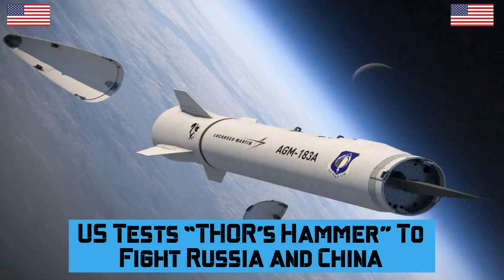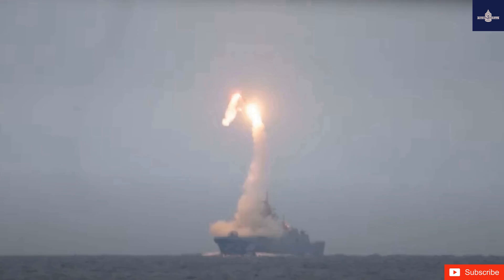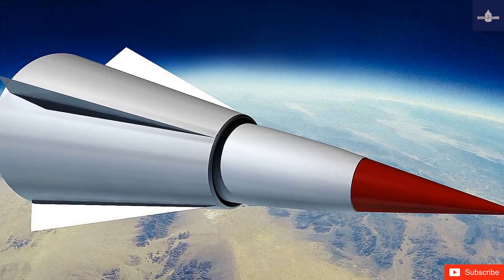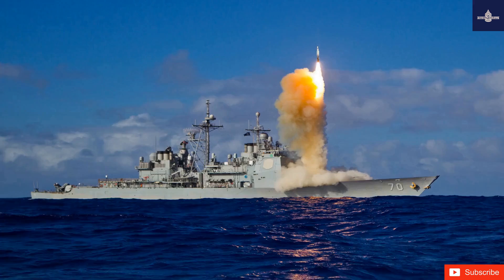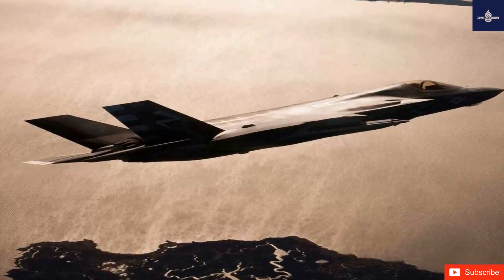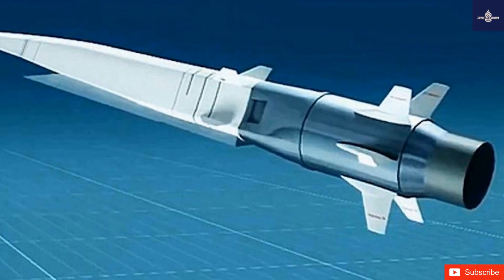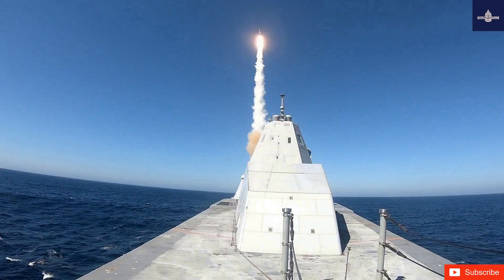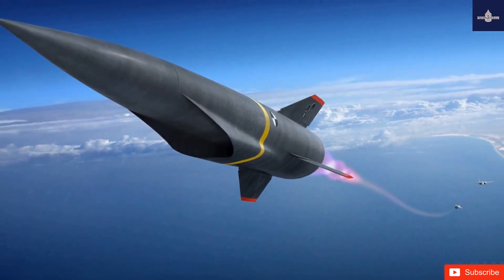US Tests “THOR’s Hammer” To Fight Russia and China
US Tests “THOR’s Hammer” To Fight Russia and China. The department of defense described it as “an important milestone,” stating that the test vehicle successfully fired several times. The test demonstrated the effectiveness of ramjet propulsion technology and showed considerable increases in effective range. The US and Norwegian governments jointly established the THOR-ER program in 2019. Its goal is to create full-size prototypes of solid-fuel ramjet technology that are affordable, capable of reaching high speeds and have an extended range. The program will culminate in flight demonstrations under real-world circumstances. In April 2020, the department stated that the THOR-ER defense project aims to develop solid-fuel rocket engines that allow missiles to travel at hypersonic speeds.  The program relies on cooperative research efforts involving the Office of the Undersecretary of Defense for Research and Engineering, the Norwegian Defense Research Establishment, Nammo, and other defense partners.
The recent tests achieved the goals of THOR-ER Phase 1. Phase 1’s objective was to demonstrate jointly developed propulsion technology in flight, including novel high-energy fuels, sophisticated air injection, and throttling techniques, all of which will be necessary for future mission-flexible solid fuel ramjet (SFRJ) systems. The first flight, on August 17, demonstrated an unguided vehicle with a steady SFRJ operating at various heights and speeds. The second test focused on a high-thrust flight profile the following day. Both flights were successful, given that they demonstrated high supersonic speeds before ramjet burnout and splashdown. “Program officials will continue to evaluate system performance based upon telemetry and other data obtained during the test,” said the Department of Defense in a press release.  “The SFRJ flight vehicle was accelerated to above Mach 2 with the help of a solid rocket booster and transitioned to ramjet mode. The flight phase was a resounding success with stable flight, robust ramjet operation, and a high thrust-to-drag ratio,” said the Executive Vice President of Aerospace Propulsion at the Nordic Ammunition Company (Nammo), Stein Erik Nodeland. “The flights performed in accordance with pre-flight calculations, demonstrating a high-speed, long-range trajectory. All in all, this is a real milestone. While not the first ramjet vehicle, it is the first modern ramjet, with a potential for a great improvement in range, time to target, and agility,” he added. For the first time, the US may lag behind its rivals in an increasingly significant new arms race — the race to create hypersonic missiles, which are already tested or fielded by China and Russia. A missile is hypersonic if it moves at least five times the speed of sound or around 5,600 km/h. These missiles can reportedly carry nuclear or conventional weapons capable of destroying ships and other critical military infrastructure. This new arms competition has the potential to alter strategic calculations. Russian officials have positioned hypersonic craft with nuclear weapons to safeguard against potential US capability to shoot down ICBMs, which might compromise nuclear deterrence. The latest test is another step in the US’ research and development efforts to build hypersonic weapons.

We appreciate all of our viewers and supporters. Thank you.
The doctrine helps prevent a rigid application of copyright law that would stifle the very creativity the law is designed to foster.  It allows one to use and build upon prior works in a manner that does not unfairly deprive prior copyright owners of the right to control and benefit from their works.